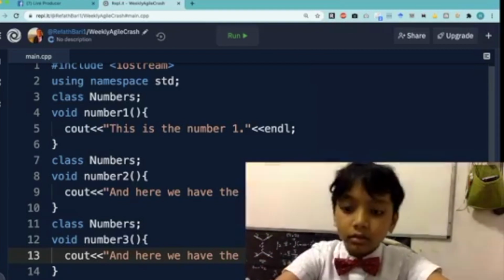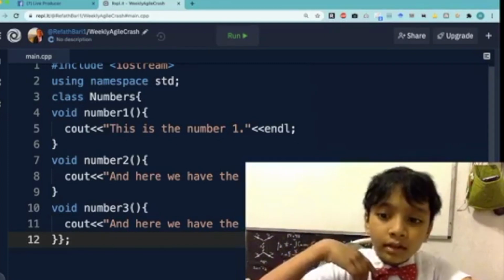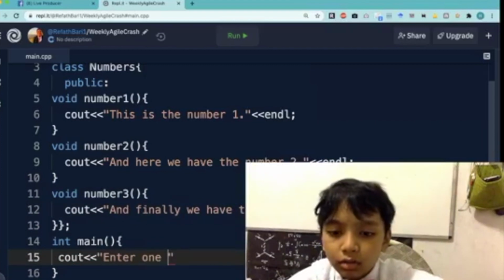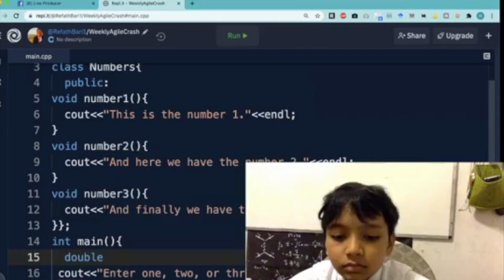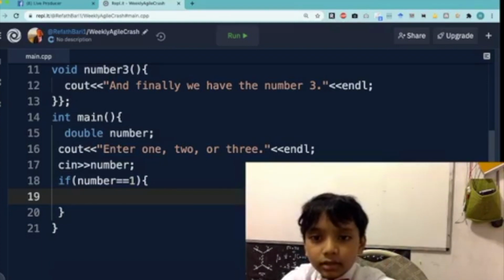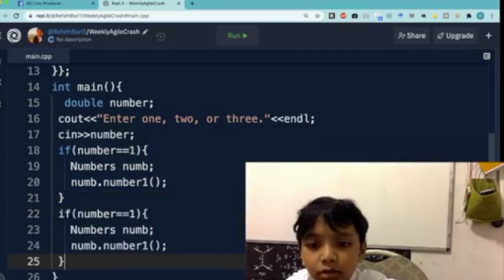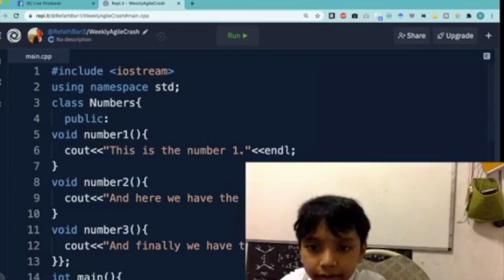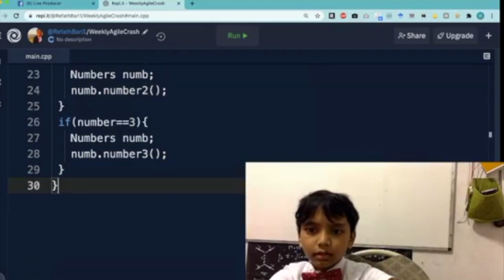#5 | C++ | Prof. Suborno Isaac Bari